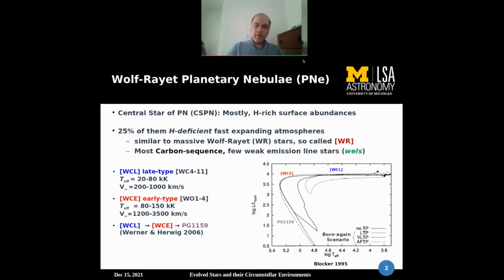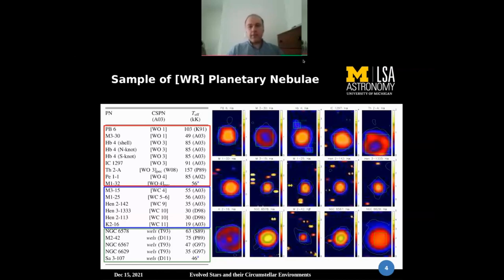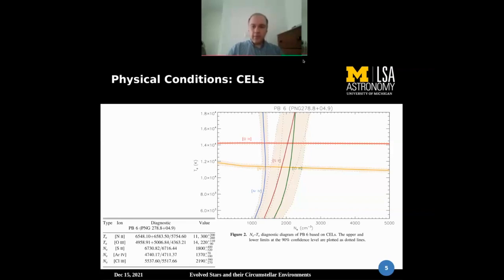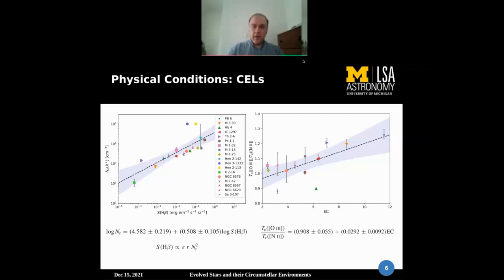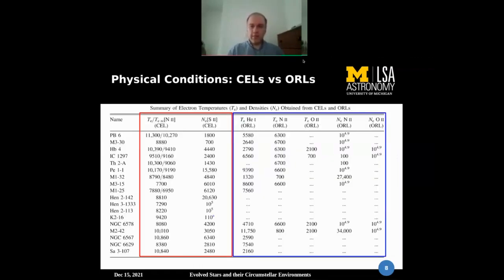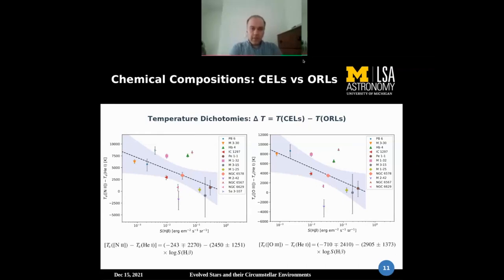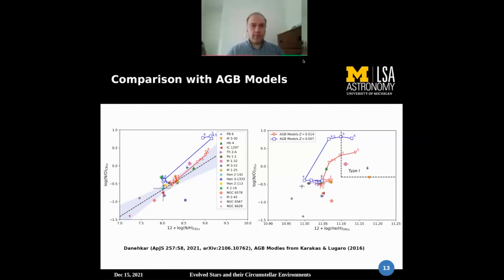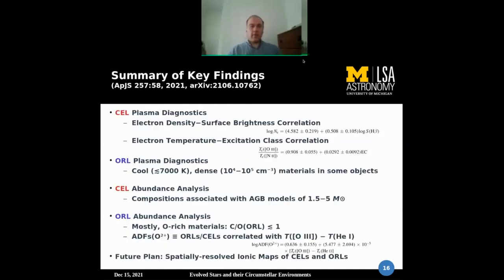Chemical Compositions of WR Planetary Nebulae based on IFU Observations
Ashkbiz Danehkar
Evolved Stars and their Circumstellar Environments (Online Workshop), SOFIA Science Center, 15 December 2021